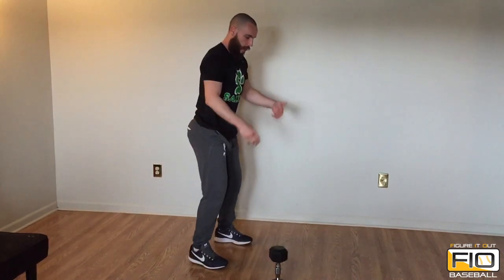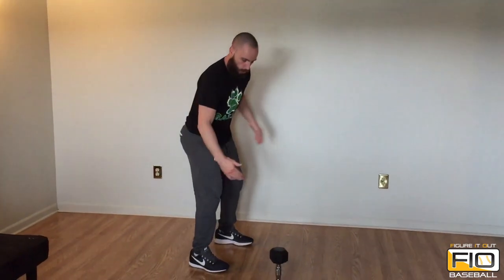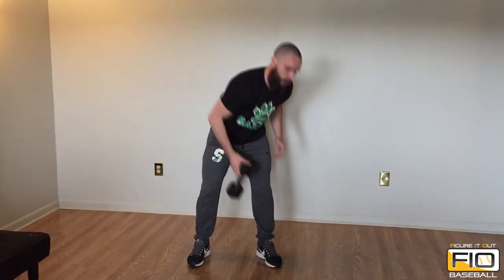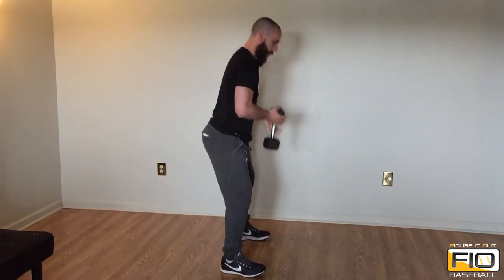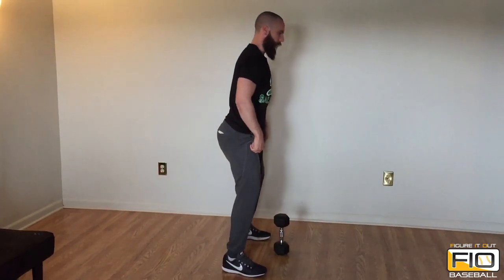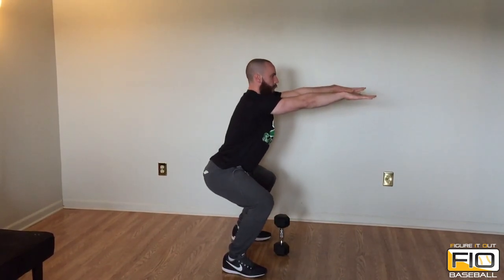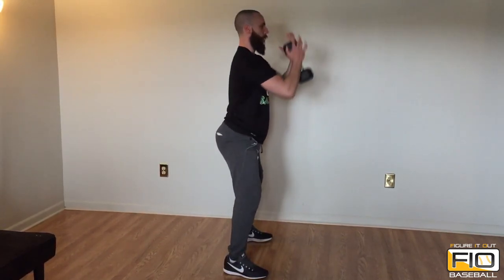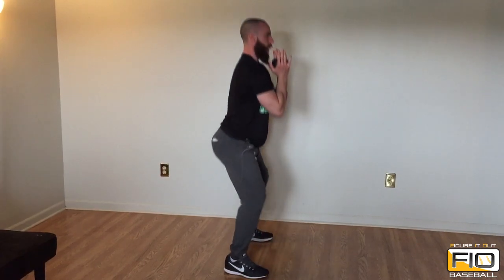[Bodyweight and Goblet Squats] SIMPLE Exercises to Become Stronger NOW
During the pandemic, many athletes did not have access to a gym or proper workout equipment, making it hard to train. Even now, some athletes still lack access these items. When the pandemic first began, Anthony Chomat, Head Strength Coach at Salem University, developed an exercise program that can be done at home with minimal equipment. This series covers all of the exercises found in the program. In this video, Coach Chomat demonstrates bodyweight squats and goblet squats.